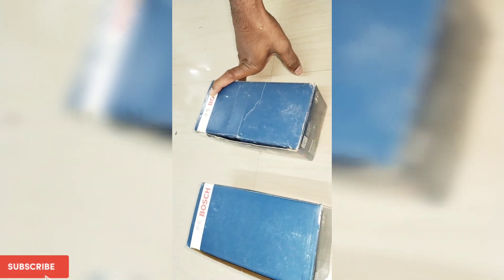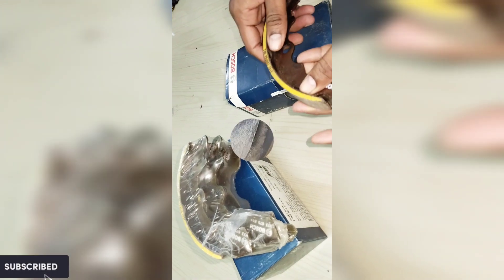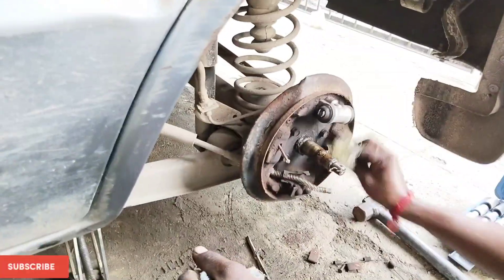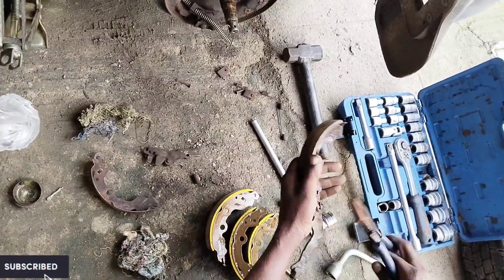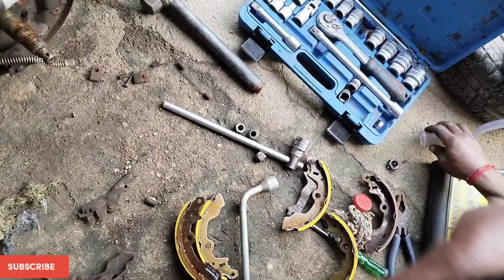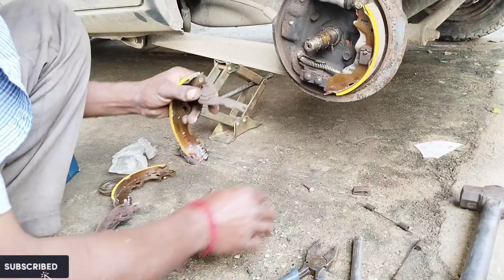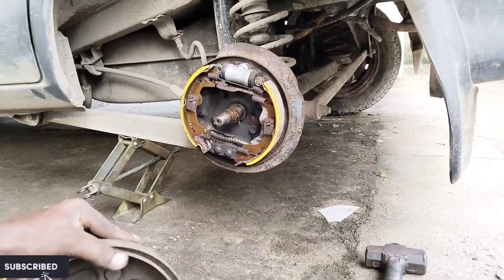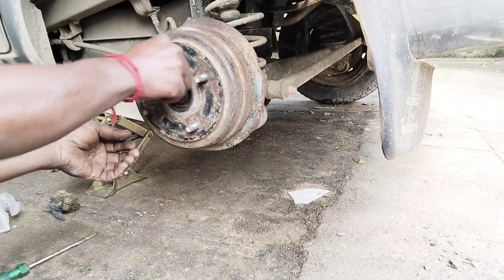Maruti car rear brake shoe change - Left side - English. Easy to do at home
Maruti 800 rear brake shoe change